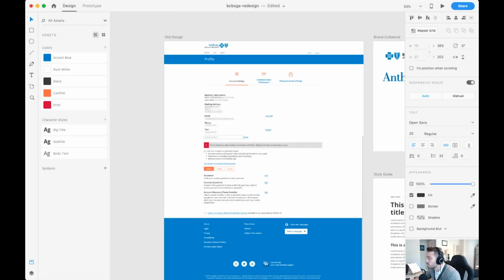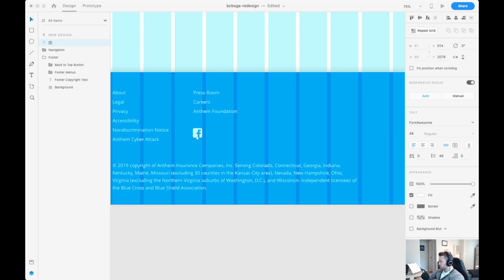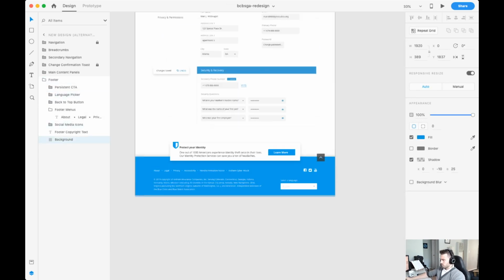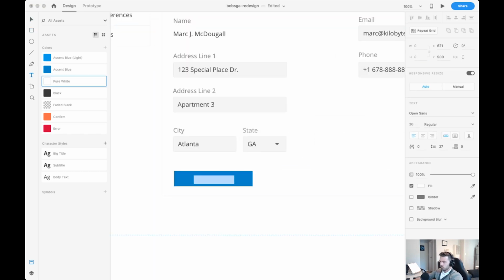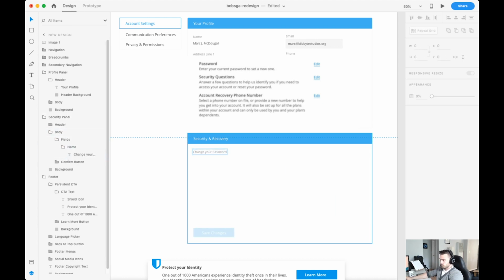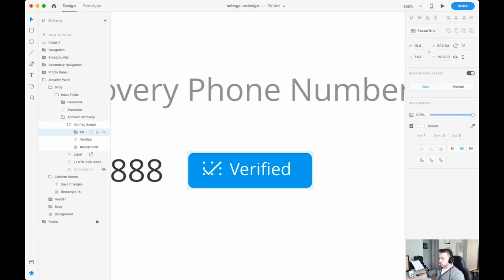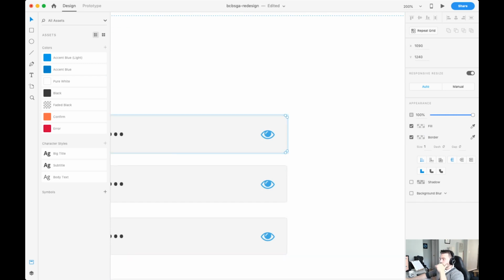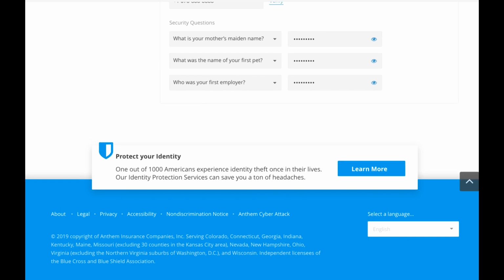Speed Design: Redesigning A User Settings Page (Demystifying Design #1)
In this first episode of Demystifying Design, we rebuild the accounts settings page for Blue Cross Blue Shield of Georgia.  We refactored the navigation, body content, & footer content to be more aesthetically-pleasing and easy to use.

Overall, this entire redesign took me about 5 hours over 2 days to complete, and honestly I still don't think it's perfect!  Nonetheless, I'm trying to be transparent here so wanted to upload this as it stands now.

Important timestamps:
0:00 - Introduction & Problem Overview
1:03 - Header & Navigation
3:07 - Footer
6:49 - Main Page Content
19:00 - Final Result
19:28 - Summary

 - Straight Out the Basement, by SINY